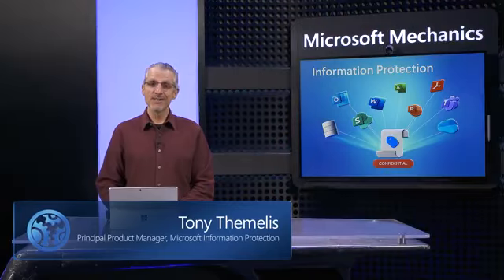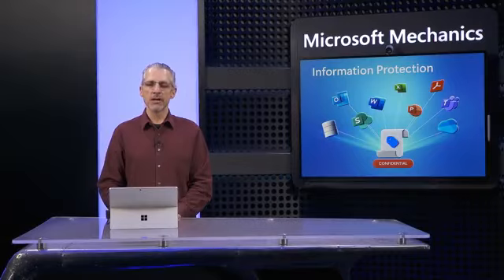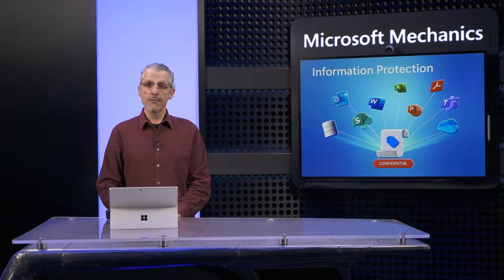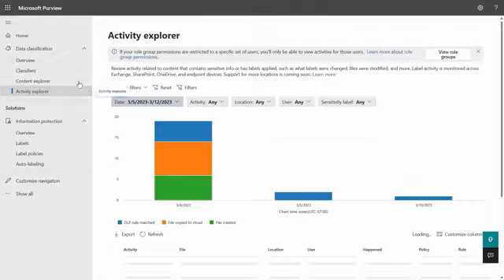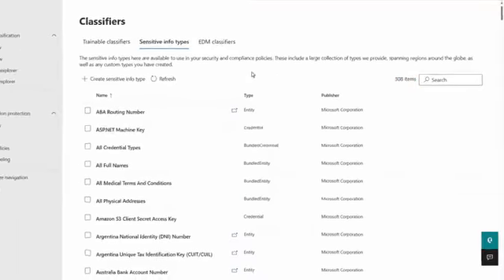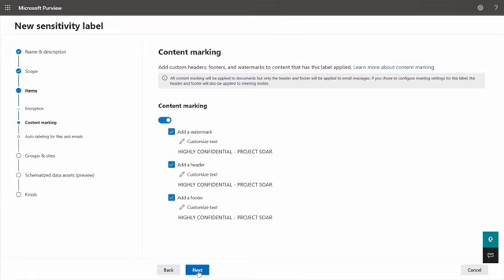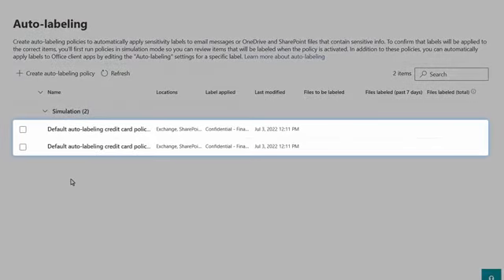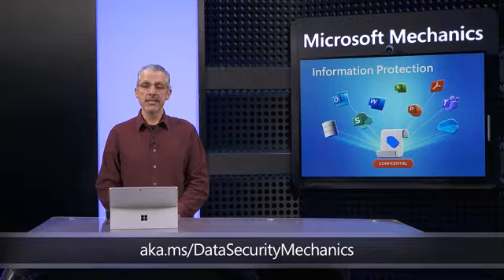Automatically Classify & Protect Documents & Data Microsoft Purview Information Protection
Discover, classify, and protect sensitive information automatically, wherever it lives or travels with Microsoft Purview Information Protection. Built-in protections follow documents on mobile, in the browser, or as you coauthor them, with no add-ins required. Policy tips keep end users compliant without compromising productivity.

Tony Themelis, Principal Program Manager for Microsoft Information Protection, shows how to  automate and enforce classifications through administrative controls, create labels, and put policies in place with Microsoft Purview Information Protection.

► QUICK LINKS:
00:00 - Introduction
01:10 - Built-in data classification
02:23 - Universal classification engine
03:23 - Admin controls
05:07 - Trainable classifiers
06:38 - How to configure labels
07:56 - Label policies
08:45 - Auto-labeling
09:55 - Wrap up

• Talk with other IT Pros, join us on the Microsoft Tech Community

► Keep getting this insider knowledge, join us on social:
• Share knowledge on LinkedIn:   / microsoft-mechanics
• Enjoy us on Instagram:   / msftmechanics
• Loosen up with us on TikTok:   / msftmechanics